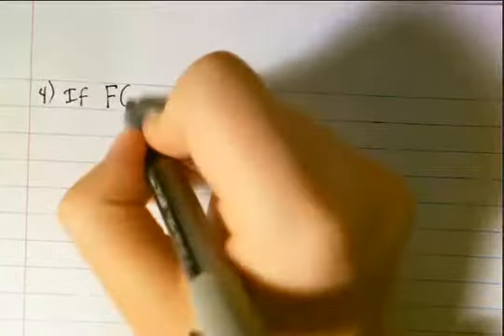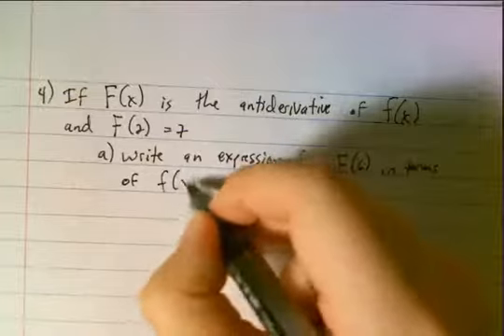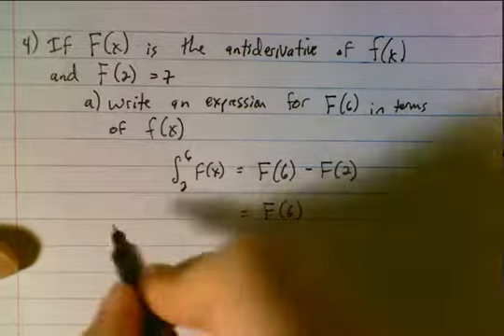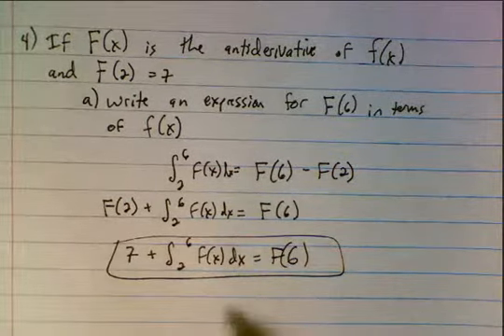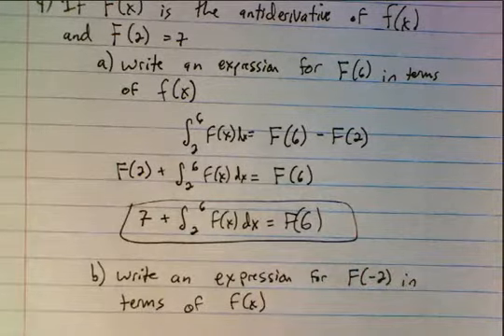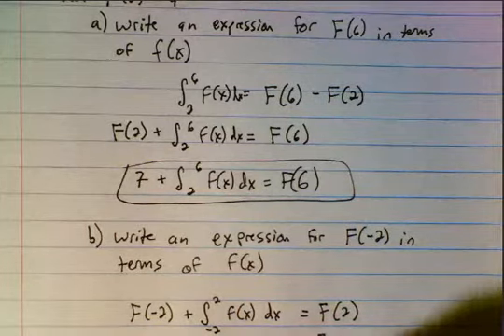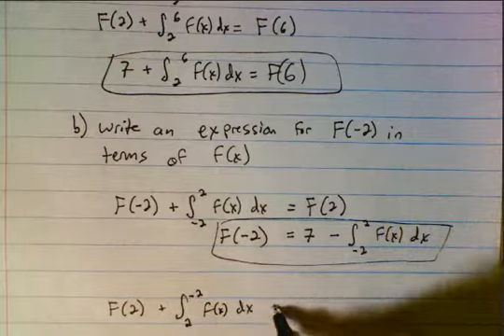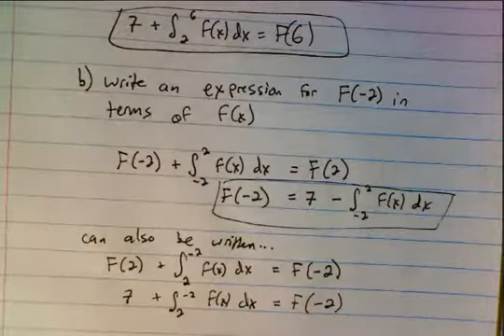Integrals O Expressions for an Antiderivative